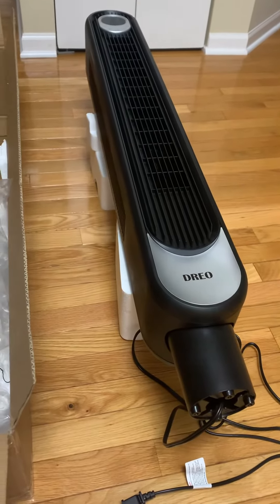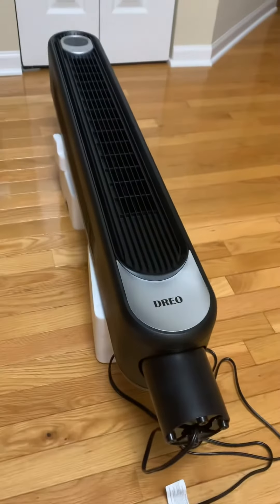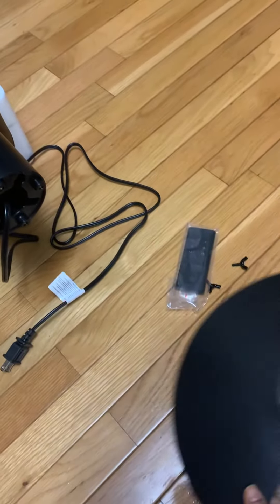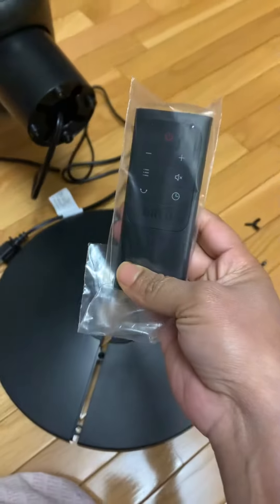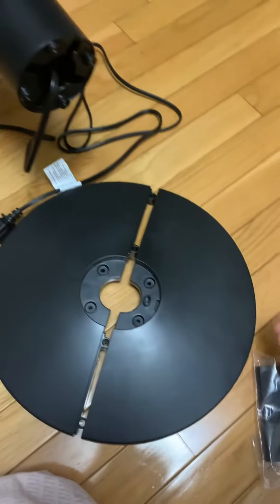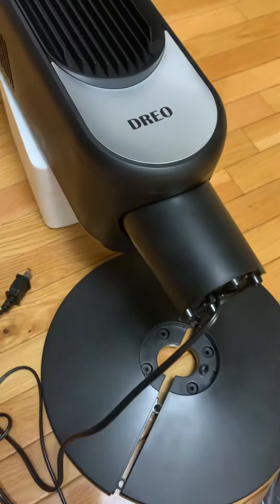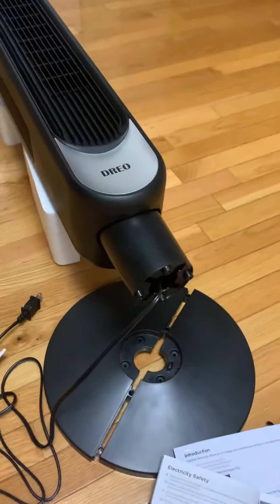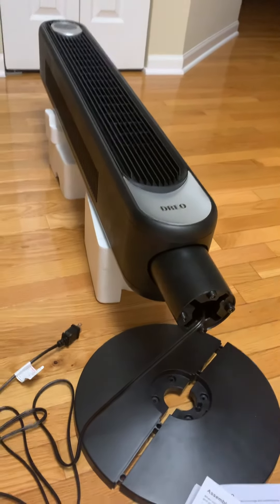Unboxing Dreo tower fan